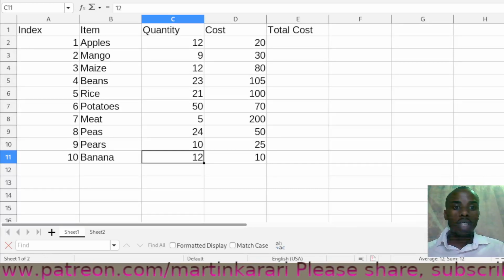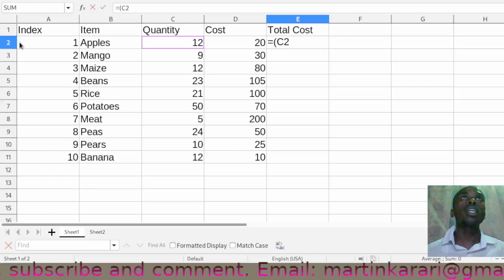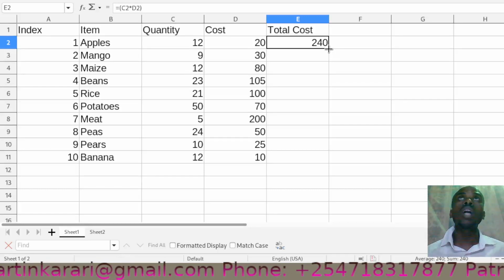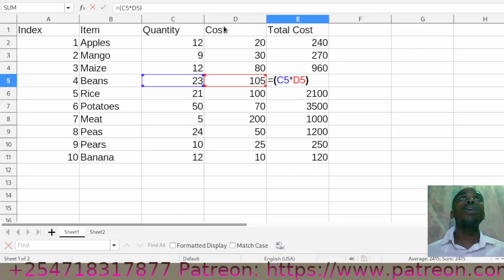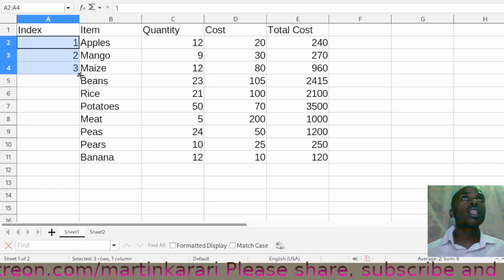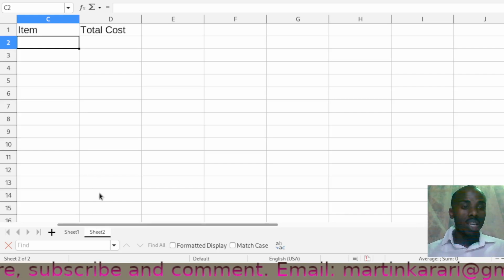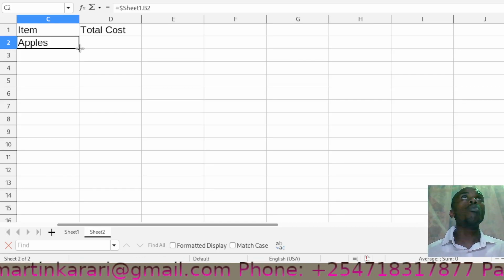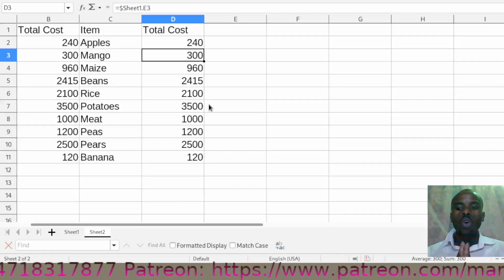Excel, LibreOffice Formulas and joining sheets in less than 10 minutes!!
In this video, I will show you how to use formulas in Excel and LibreOffice. I will show you how to use sequences to fill rows with the same formula and how to map/join formula in one sheet into another sheet